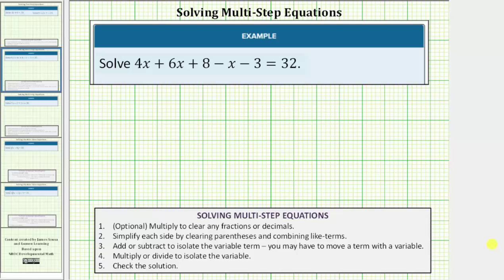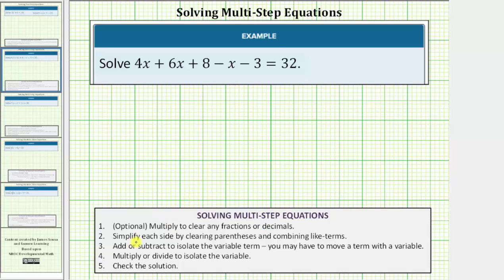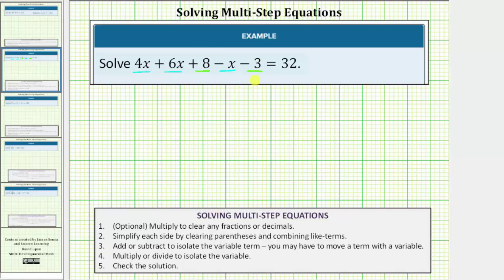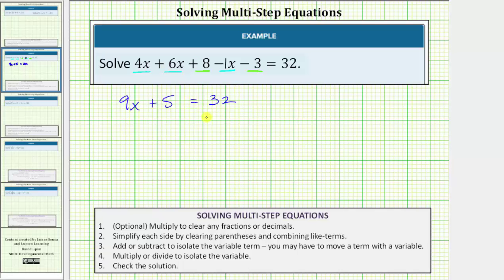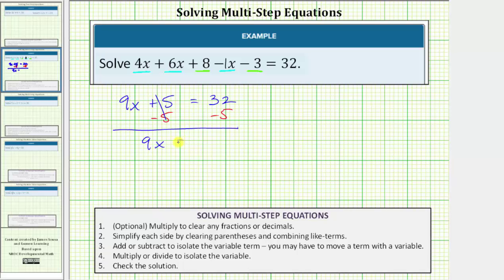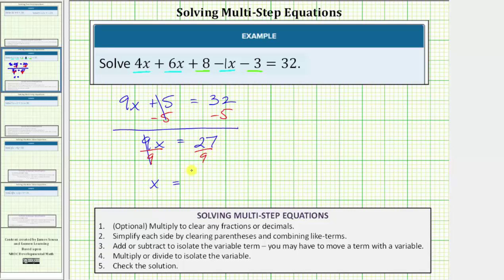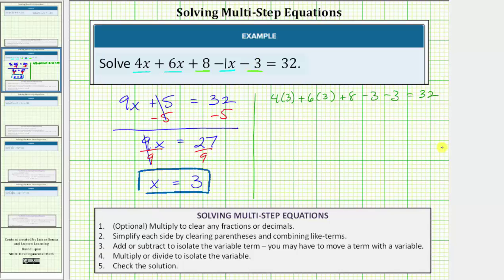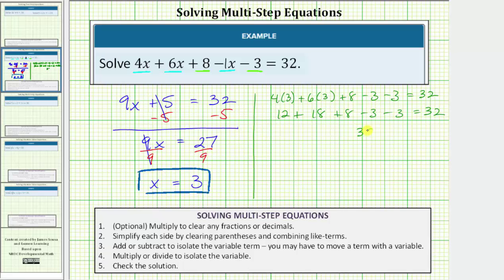Solving an Equation that Requires Combining Like Terms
This video explains how to solve a equation that requires simplifying.